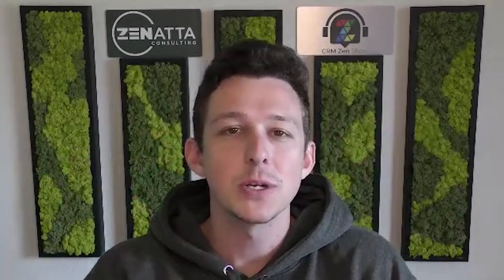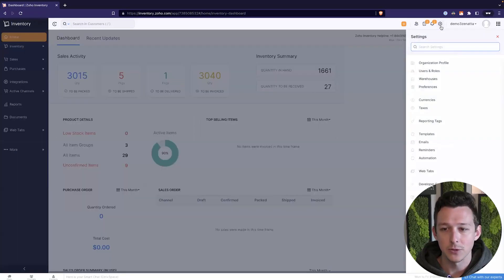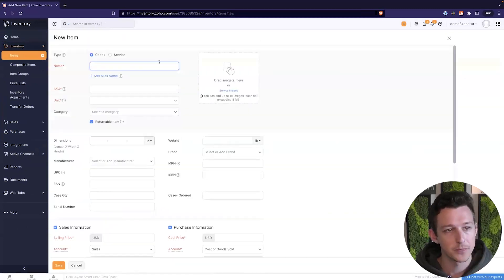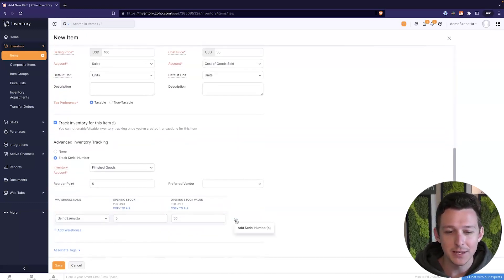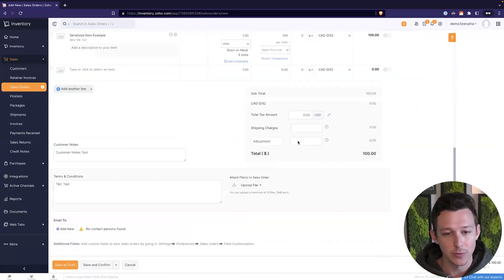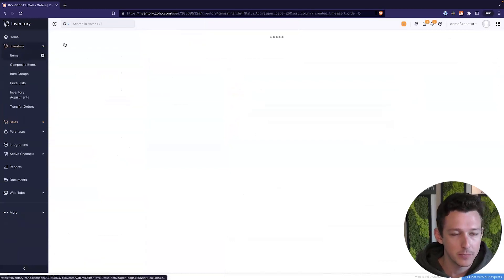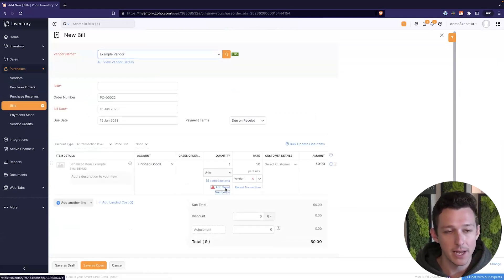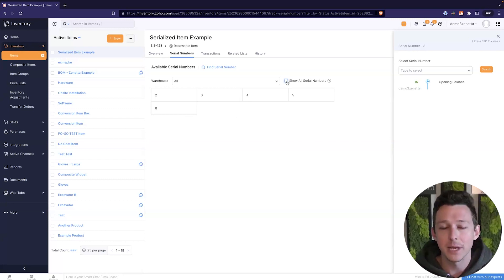Serialized Inventory Tracking in Zoho Inventory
In this tutorial, We will walk you through the process of setting up serialized inventory tracking in Zoho Inventory. This will allow you to efficiently manage and monitor individual items in your inventory, enabling better control and traceability.

Complete Zoho Telephony Deep Dive!
Live! - August 15, 2023, 10:00 AM Pacific Standard Time